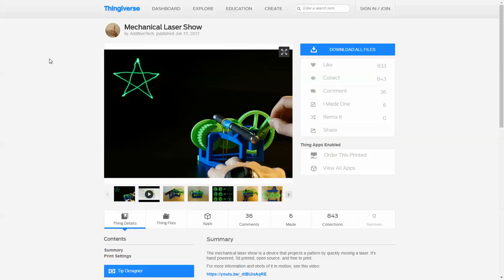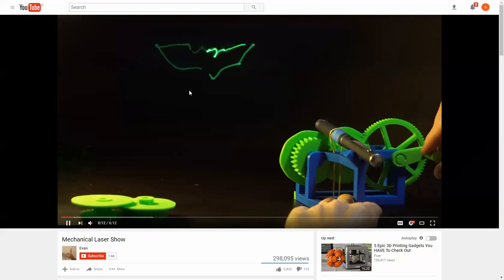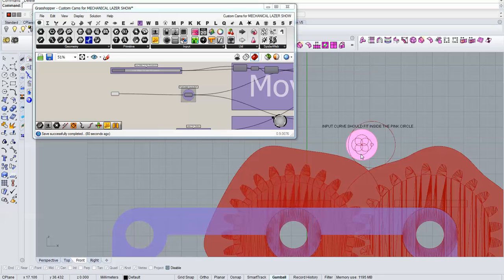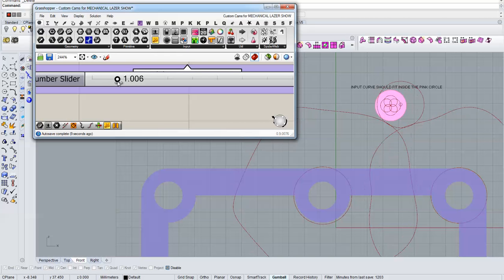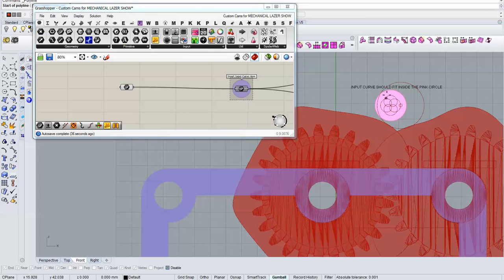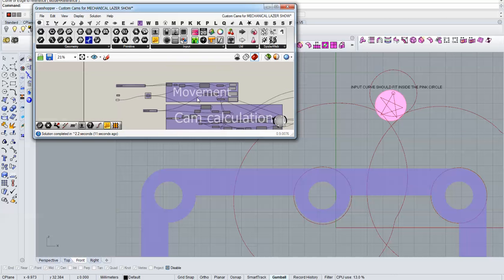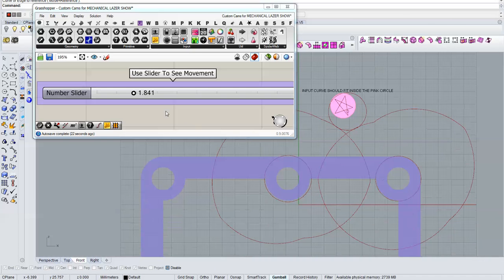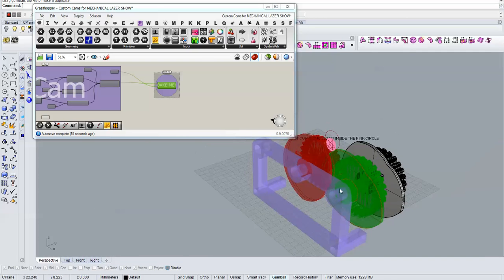Custom Cams for MECHANICAL LASER SHOW